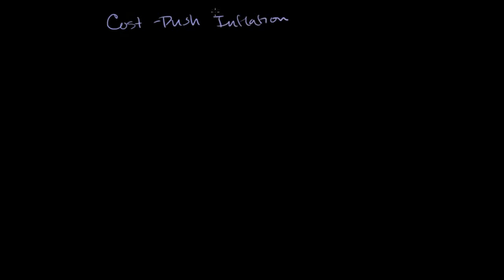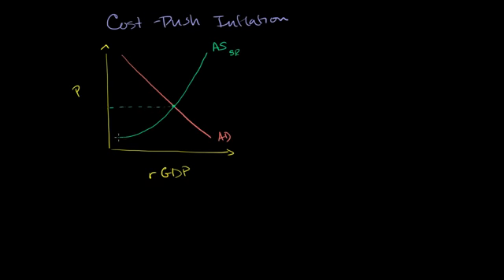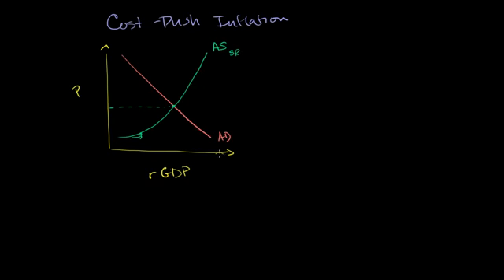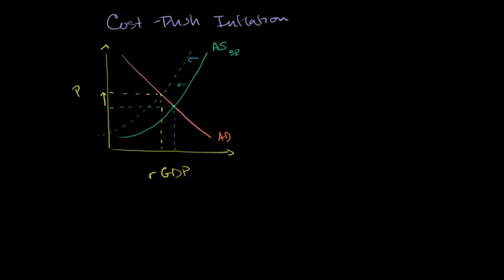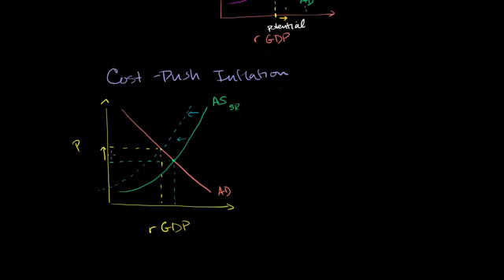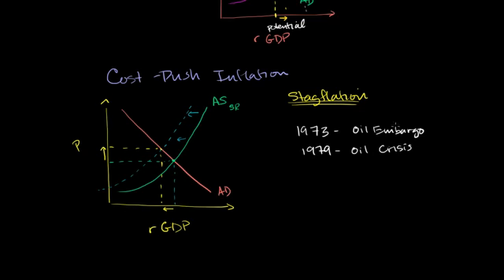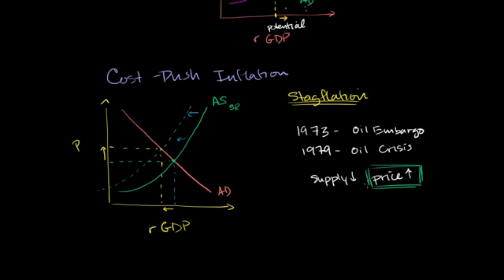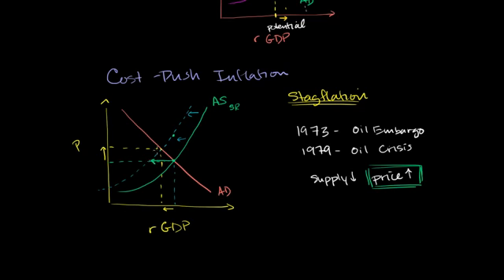02 - Historical circumstances explained by AD_AS - 03 - Cost-push inflation.webm